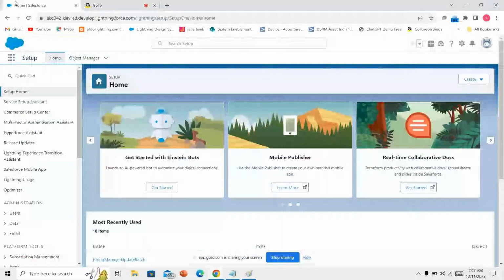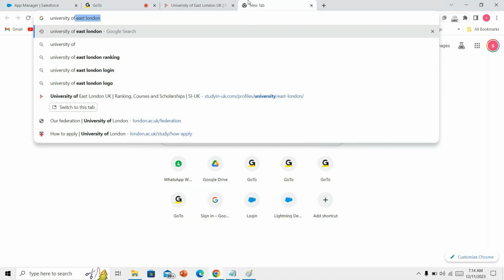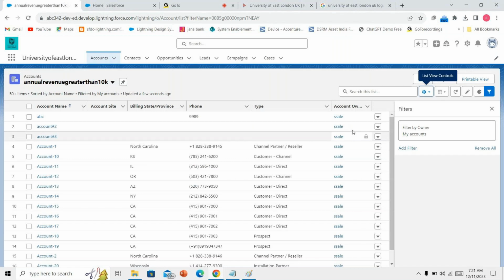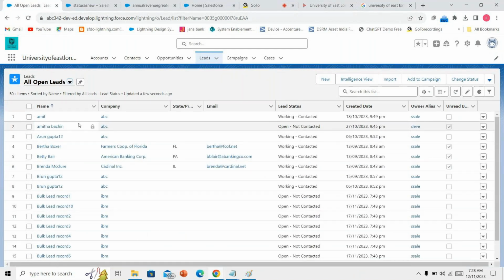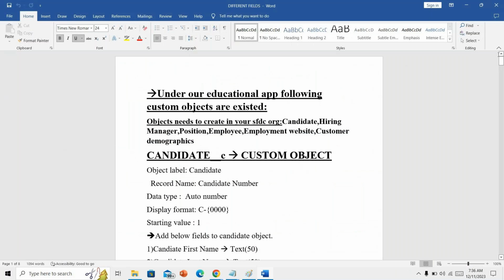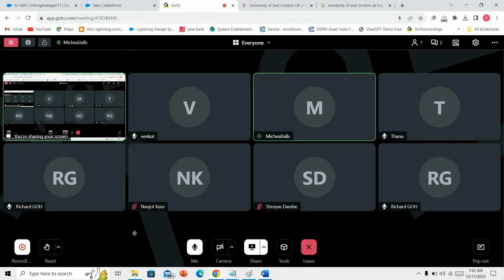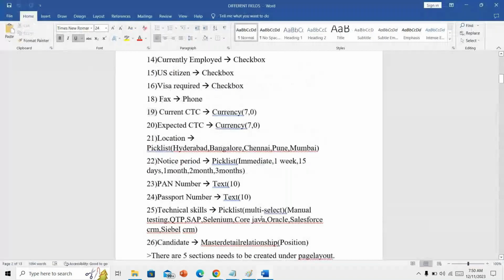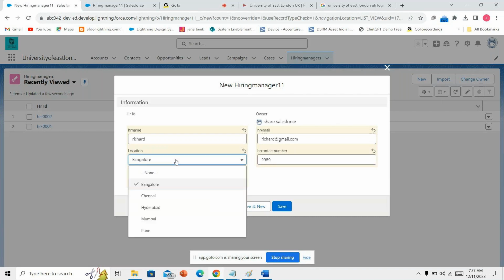How to Create a New List View in Salesforce Lightning | List View Control | Salesforce Class 01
🚀 Welcome to Salesforce Class 01 with Harsha Trainings! 🚀 In this session, we dive into the essentials of Salesforce Lightning, focusing on the creation of a new List View using the powerful List View Control feature. Whether you're a Salesforce enthusiast or a beginner looking to master Lightning features, Class 01 is your gateway to understanding the intricacies of List Views in Salesforce.

Key Highlights of Class 01:
💡 Step-by-step guide on creating a new List View in Salesforce Lightning.
🔍 Understanding the List View Control and its role in optimizing data visualization.
🌐 Live demonstrations showcasing practical examples of List View creation.
🚀 Unveiling tips and tricks to enhance your Salesforce Lightning experience.
🎓 Your opportunity to grasp the fundamentals of List Views in Salesforce.

Ready to elevate your Salesforce Lightning skills? Join us in Class 01 and unlock the potential of List View Control!

We're excited to be part of your Salesforce learning journey with Harsha Trainings!

Pega
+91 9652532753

Devops
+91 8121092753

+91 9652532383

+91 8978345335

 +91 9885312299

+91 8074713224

Regards,
Harsha Trainings,
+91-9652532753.